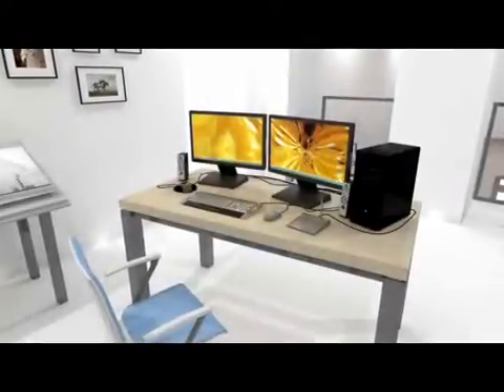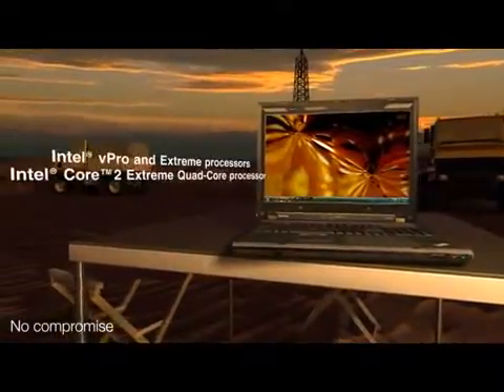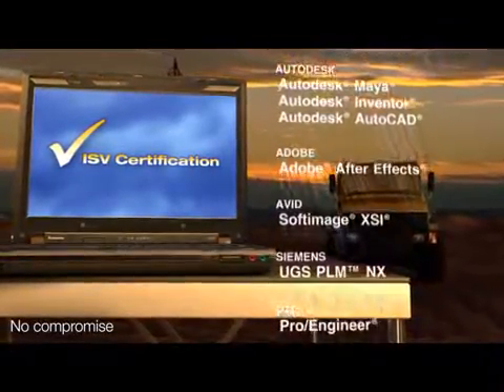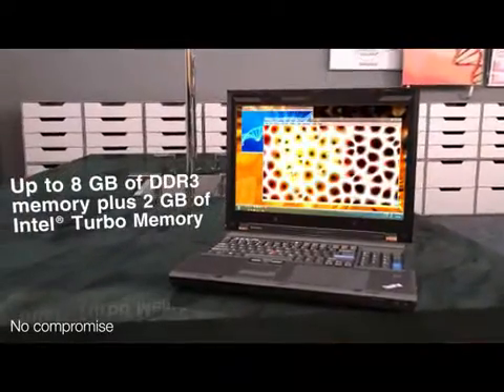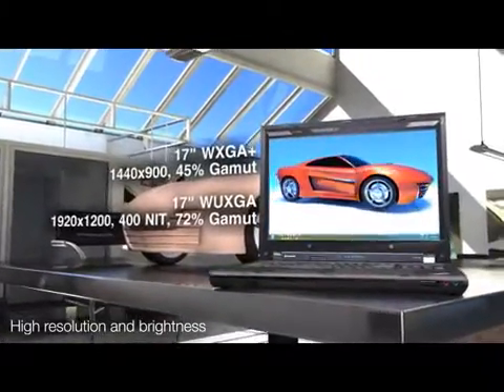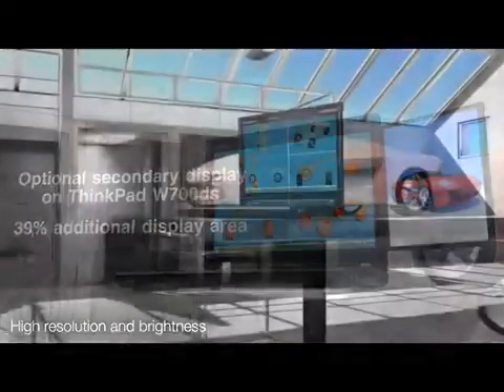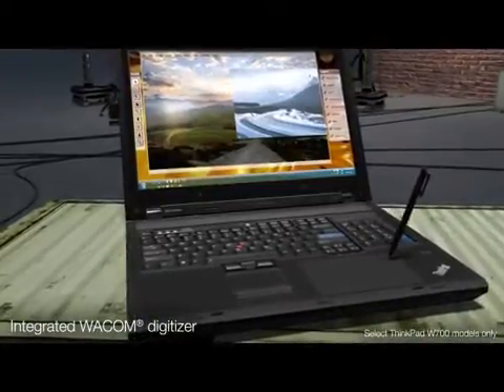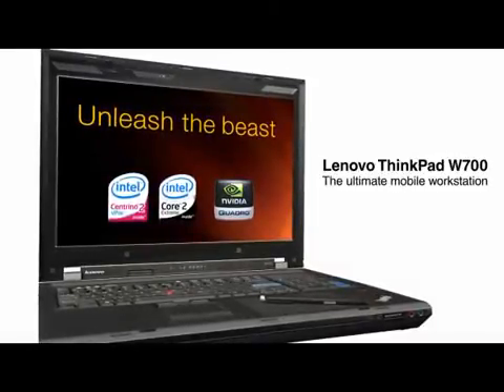ThinkPad W700 Review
A detailed Video review of the Lenovo ThinkPad W700 Workstation and the Thinkpad W700ds